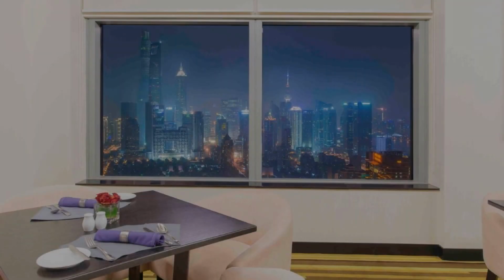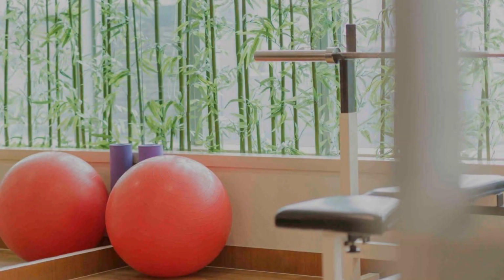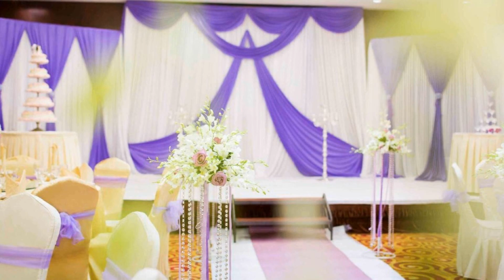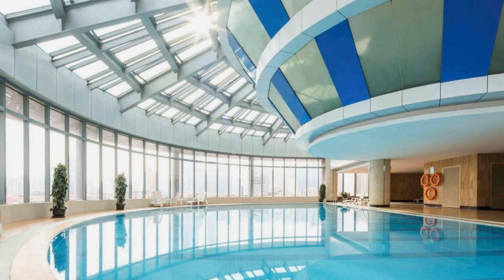Novotel Atlantis Shanghai, Shanghai, China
About Property:
You're eligible for a Genius discount at Novotel Atlantis Shanghai! To save at this property, all you have to do is sign in.
A 7-minute walk from Pudong Avenue Subway Station (line 4), Novotel Atlantis offers accommodation overlooking Shanghai’s city skyline. It features an indoor pool and 4 dining options. Free parking is available.
Situated in Pudong’s city centre, Novotel Shanghai Atlantis is a 20-minute drive from the Shanghai Exhibition Centre. Well-known Nanjing ...
Property Type: Hotel
Address: 728 Pudong Avenue, Pudong, 200120 Shanghai, China
Searching For
1. Novotel Atlantis Shanghai - Shanghai - China
2. Novotel Atlantis Shanghai - Shanghai - China Address
3. Novotel Atlantis Shanghai - Shanghai - China Rooms
4. Novotel Atlantis Shanghai - Shanghai - China Amenities
5. Novotel Atlantis Shanghai - Shanghai - China Offers and Deals
Audio Credit:
Track Title: Reasons To Hope
Artist: Reed Mathis